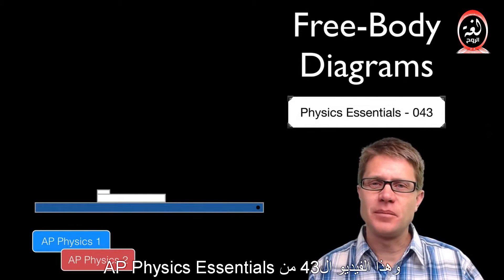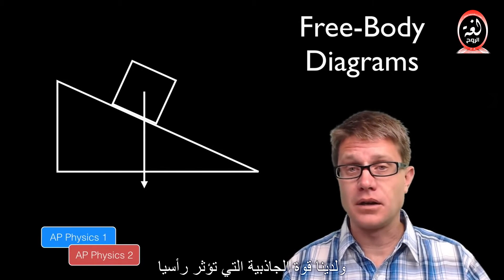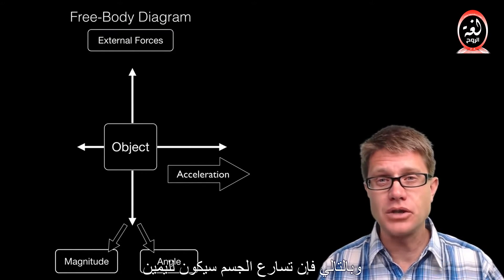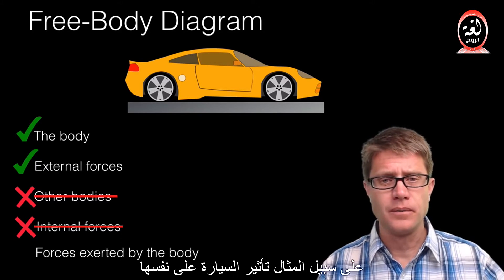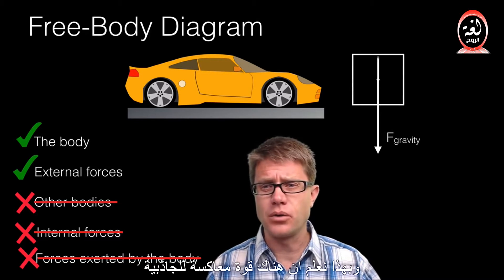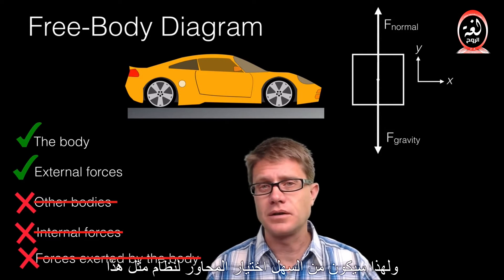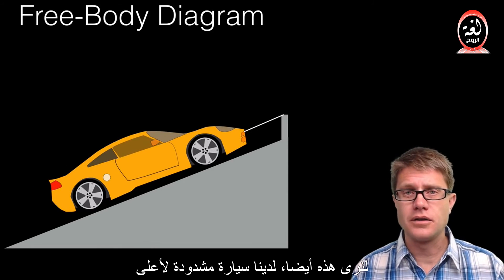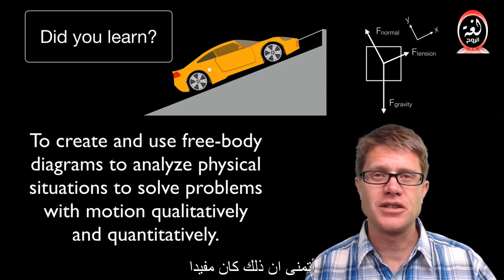تحليل القوى في الفيزياء الكلاسيكيه مخطط الجسم الحر مترجم حصريا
فيسبوك الصفحة الرسمية لموقع لغة الروح
إذا كنت تستخدم الجوال احرص على ضبط اعدادات الفيديو لتكون بجودة عالية في جهازك

مخطط الجسم الحر (بالإنجليزية: free body diagram): هو تمثيل تصويري يستخدمه الفيزيائيون والمهندسون غالبا لتحليل القوى المؤثرة على الجسم الحر. يظهر مخطط الجسم الحر كل قوى التلامس وعدم التلامس المؤثرة على الجسم. يساعد هذا الرسم في حل القوى المجهولة أو معادلات حركة الجسم. ويكبيديا